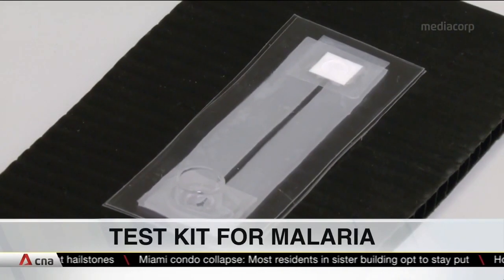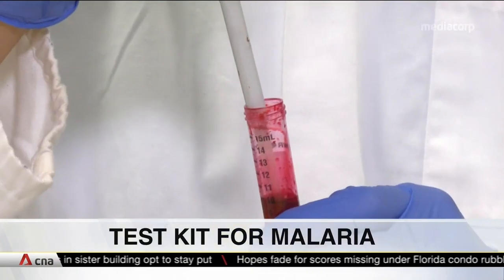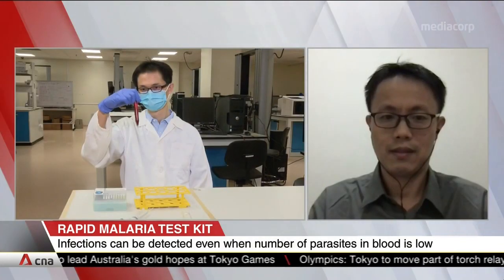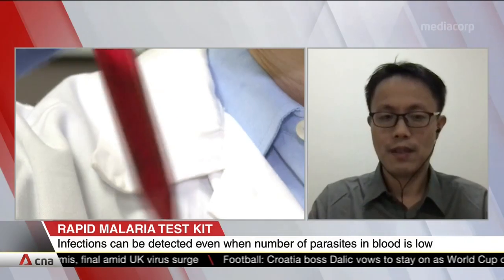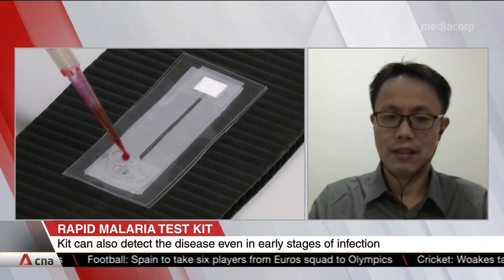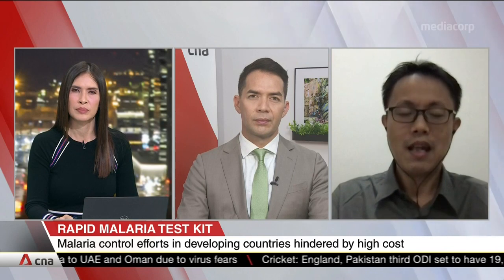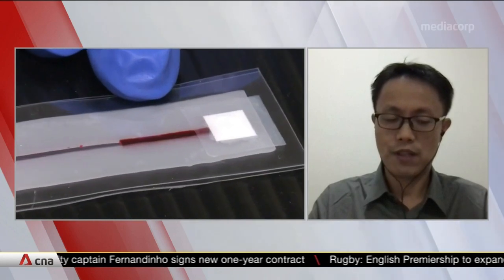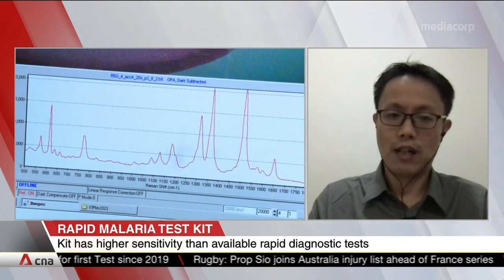NTU's Assoc Prof Liu Quan on rapid test kit that can detect malaria in 30 minutes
Scientists from NTU have developed a test kit for malaria that delivers results in 30 minutes. Associate Professor Liu Quan from the School of Chemical and Biomedical Engineering at NTU, who is also the lead of the project, shared about the test’s accuracy as compared with current diagnosis methods, as well as when it will be ready for the market and where he expects it to be deployed.